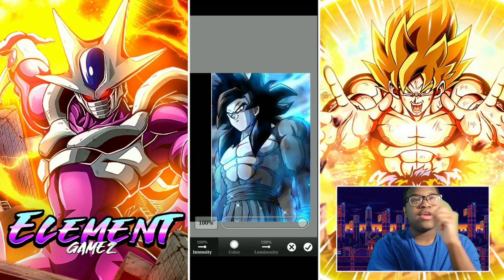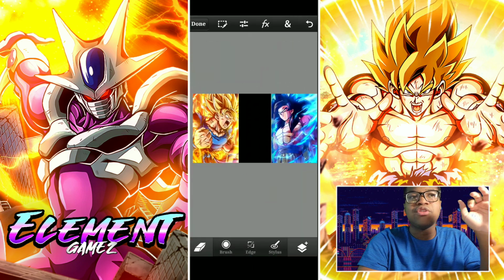It's My Turn....... REMAKING YOUR GRAPHIC DESIGNS!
hey guys! this time on my gfx series I'm going to be remaking 3 of your designs! this was fun so I'll definitely do it again sometime!